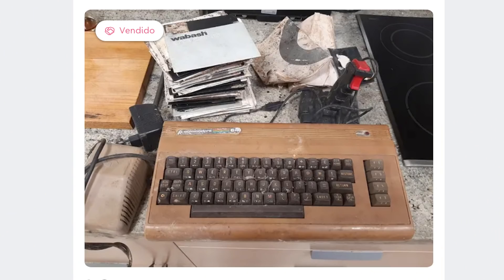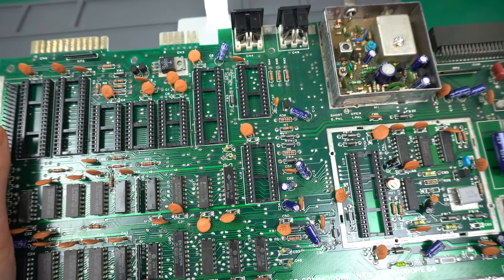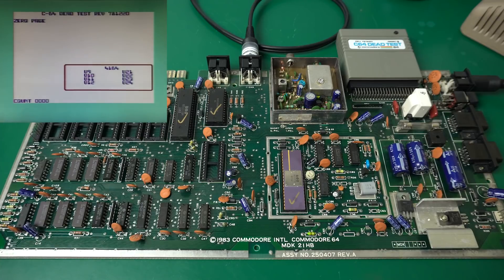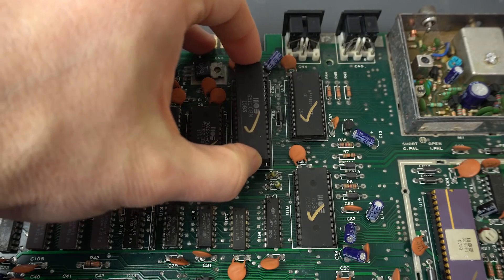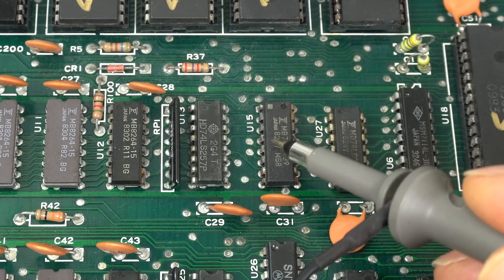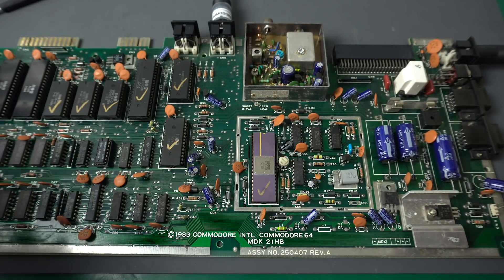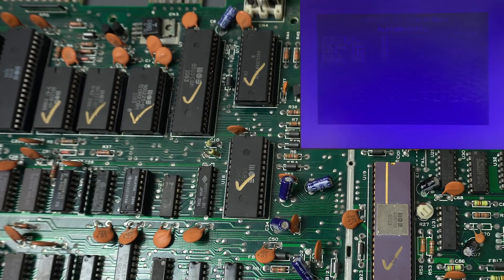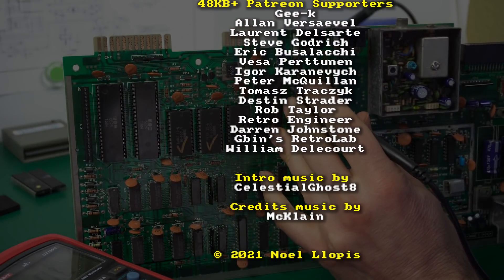Disgusting Commodore 64 Repair (Part 2)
Remember that disgusting C64 I got a few weeks ago? We got the outside more or less under control, so now we can focus on making it work. I thought it was going to be relatively straightforward given the good state of the board, but there were a few surprises along the way (some good, some bad).

Next time we'll come back for Part 3, fix up the case, and put it all back together.

Chapters:
00:00 Intro
00:25 Cartridge tracks
03:57 Sockets
05:38 First power up
08:42 All chips back in
10:53 CIA trouble
13:33 More CIA trouble!
17:02 Restoring edge connector
19:05 SID
19:43 Screen corruption
24:26 SID tests
26:22 Conclusion